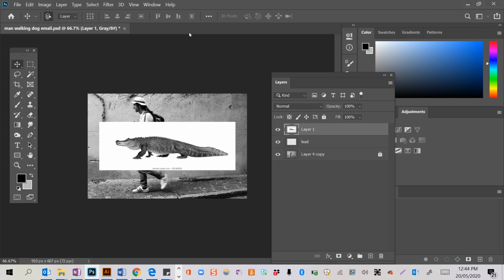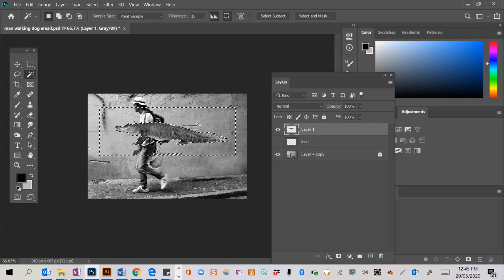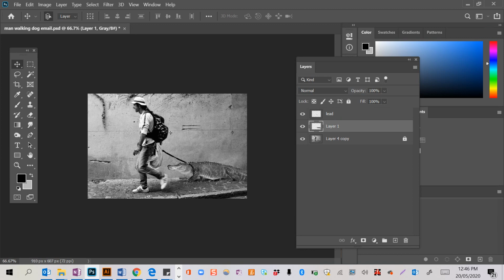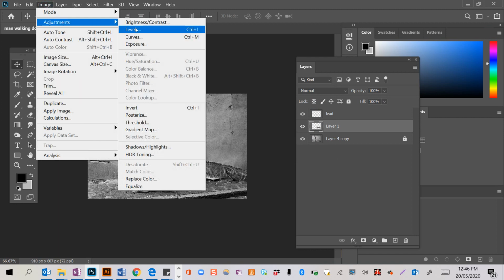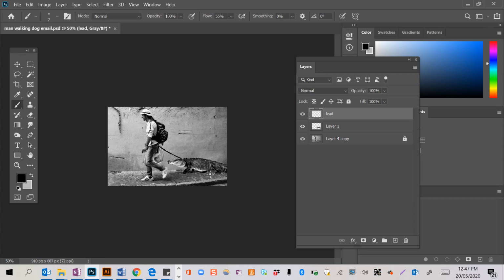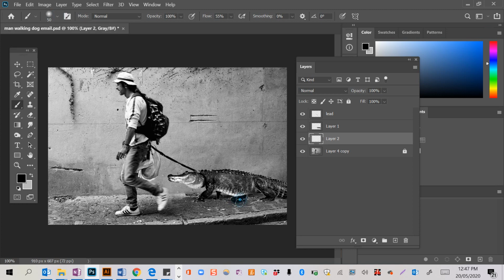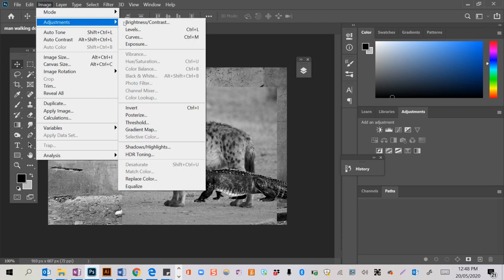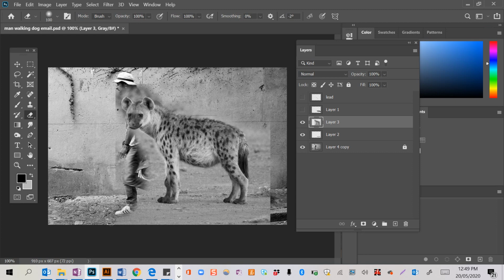Photoshop fake: walk the whattttt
Manipulate a photo to look real.